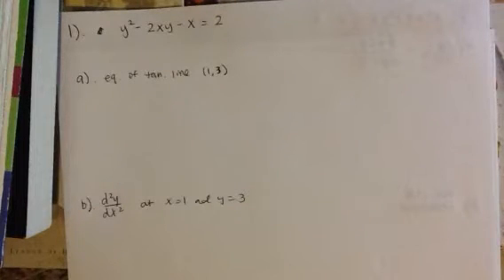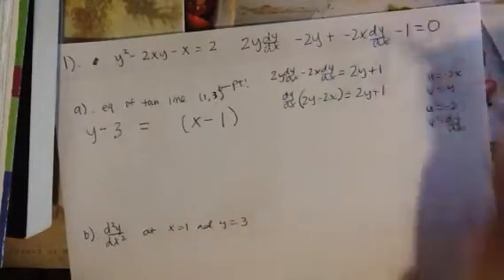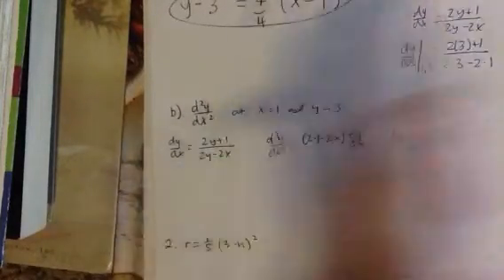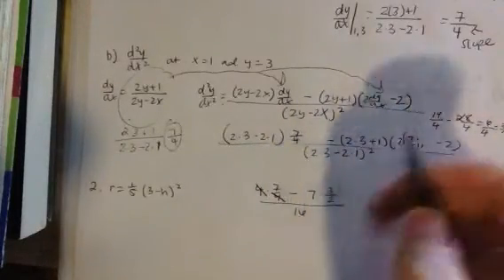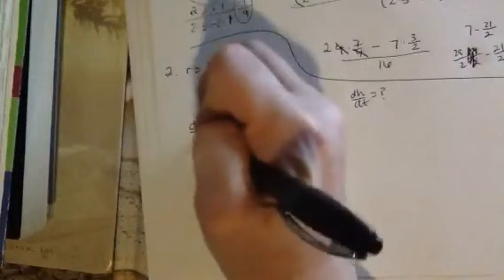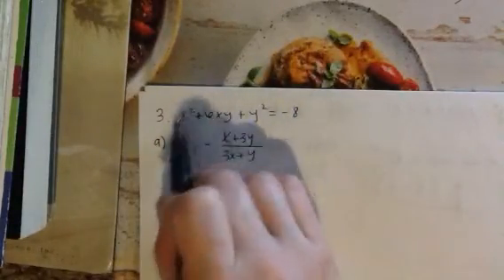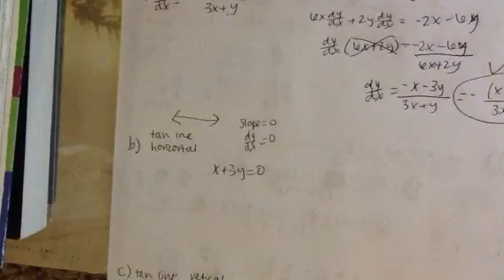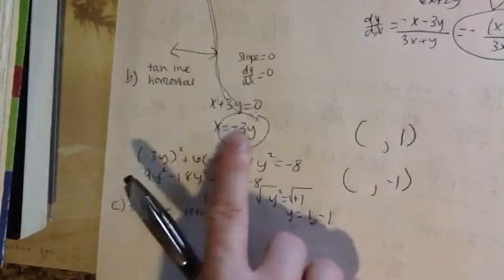Assignment 4 implicit